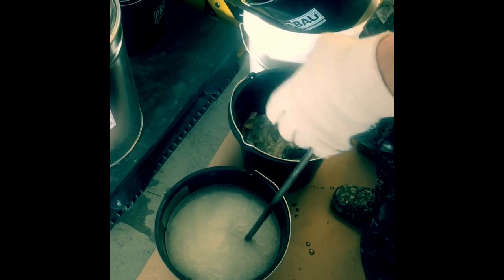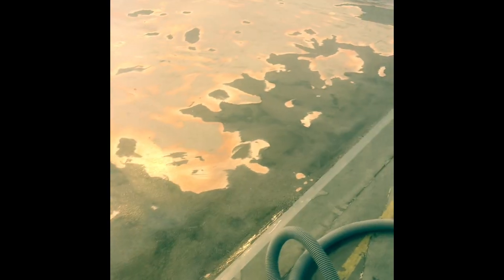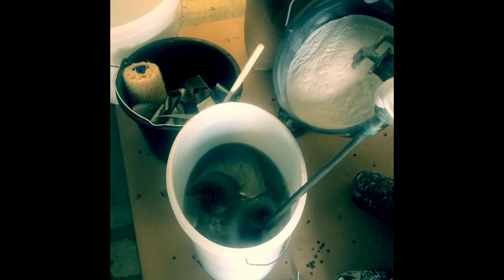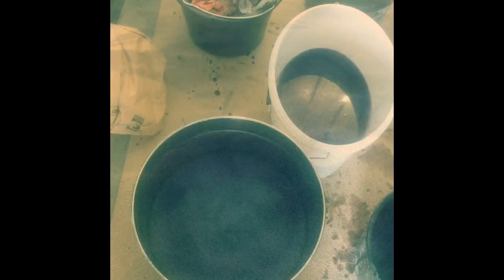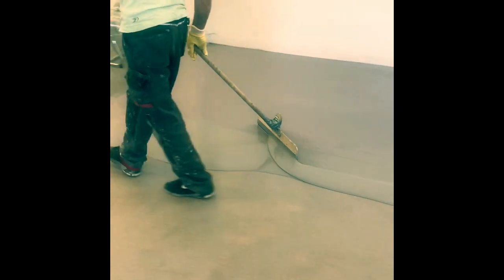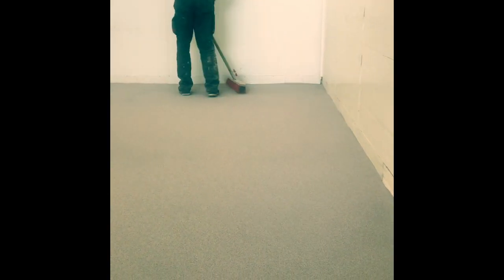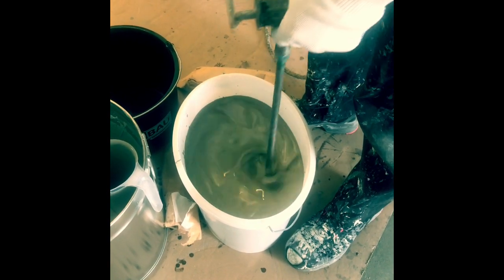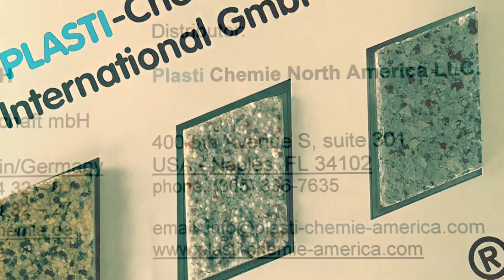Plastifloor Installation Training Video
See the full process of a fast curing Plastifloor resin installation.